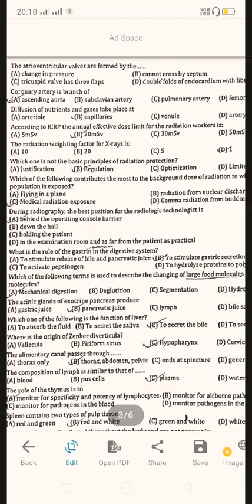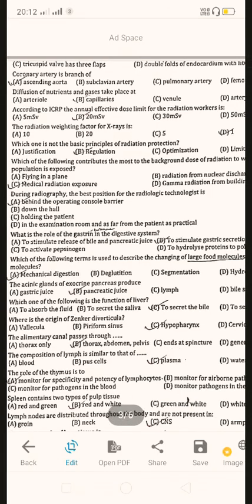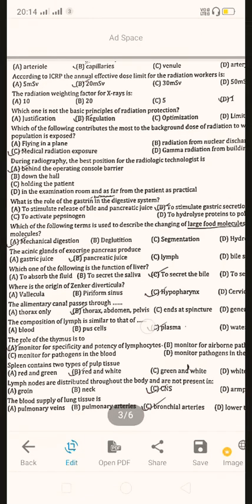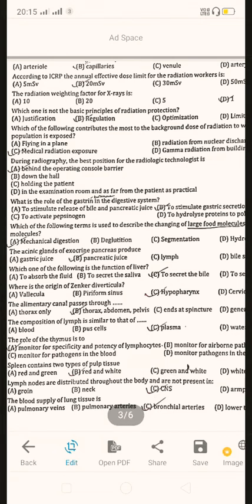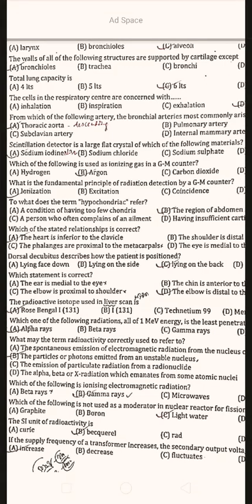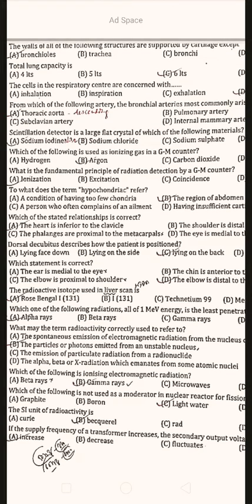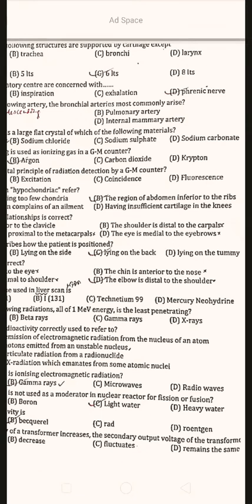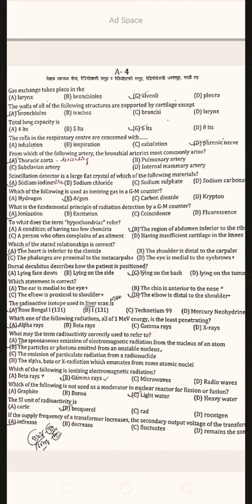Radiology technologist #Question paper ....